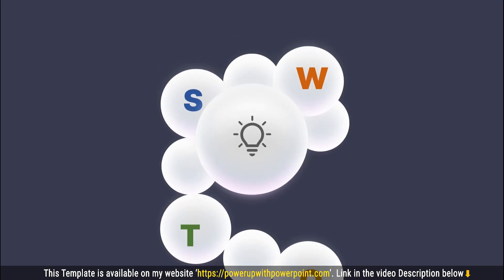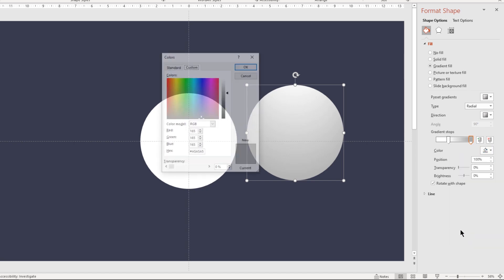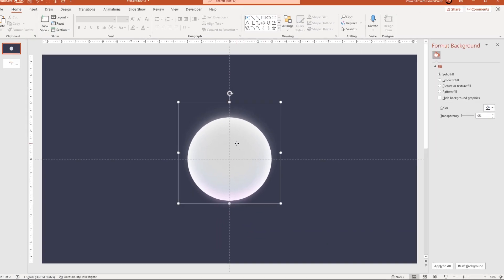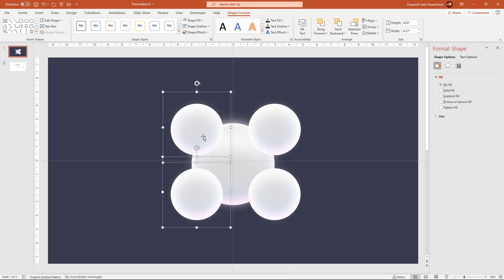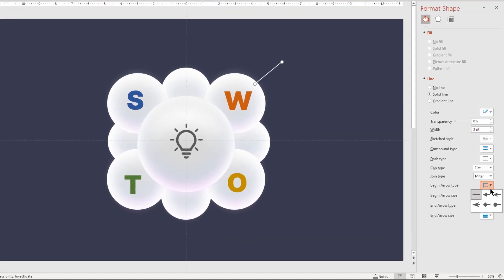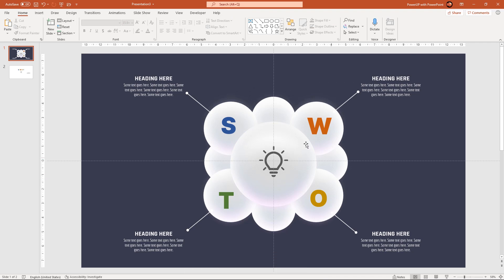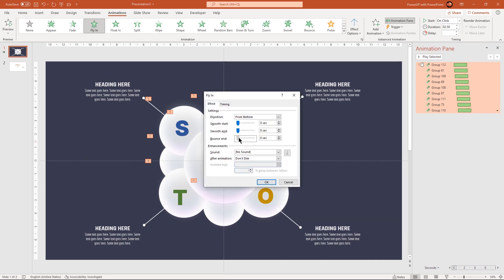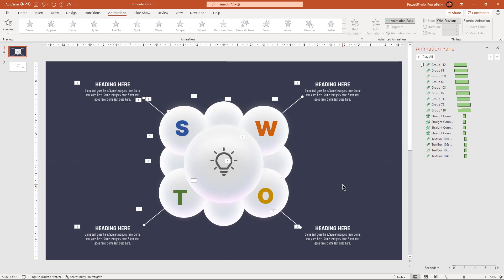102.PowerPoint Animation with 4 Step 3D Circle Bouncing Effect|SWOT Analysis Example|Microsoft 365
PowerPoint Animation, 3D Circle Bouncing Effect, SWOT Analysis Example, 4 Step 3D Circle

Then go to Community Tab of this channel to find your Google drive folder link.